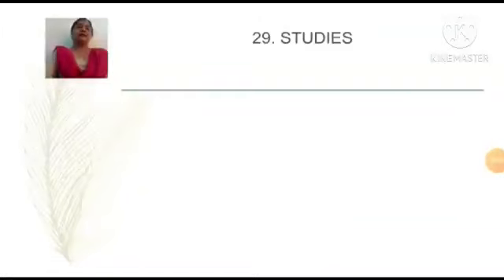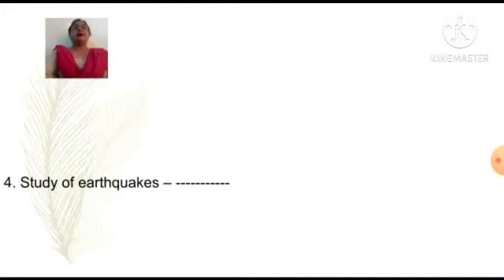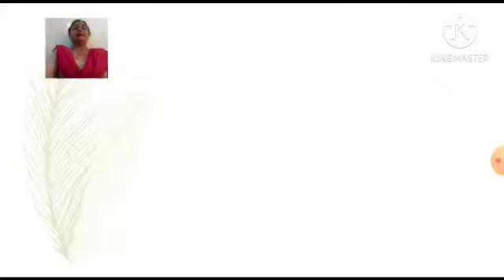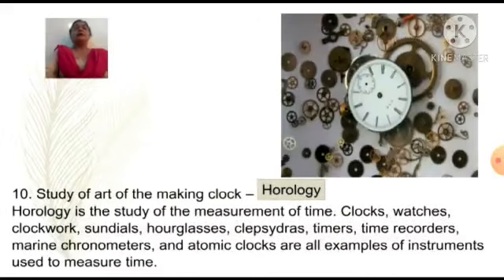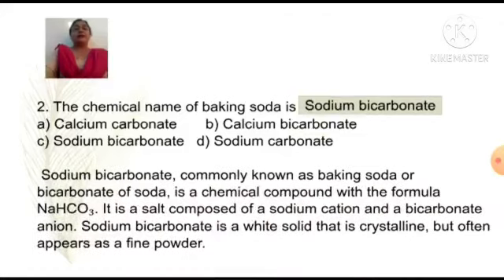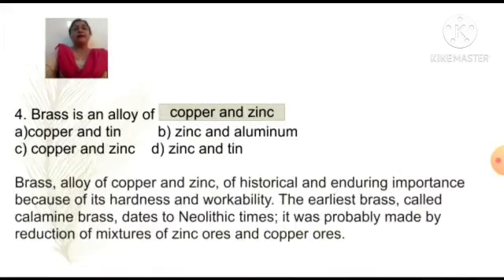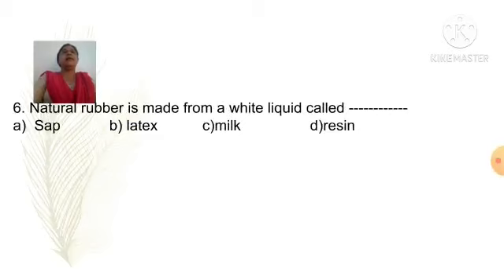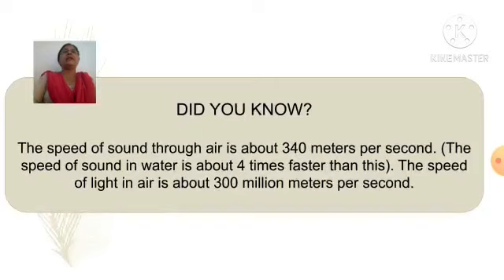Std VI Gk Chapter 29 Studies And Chapter 30 Mystery Of Chemistry 19th January 2021